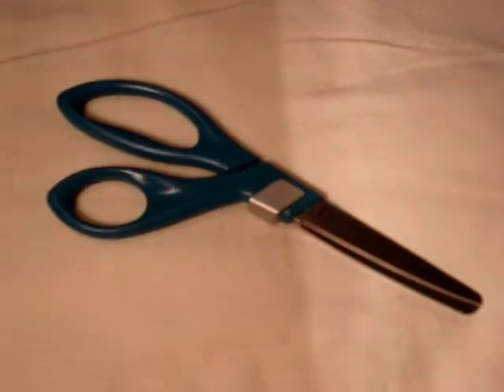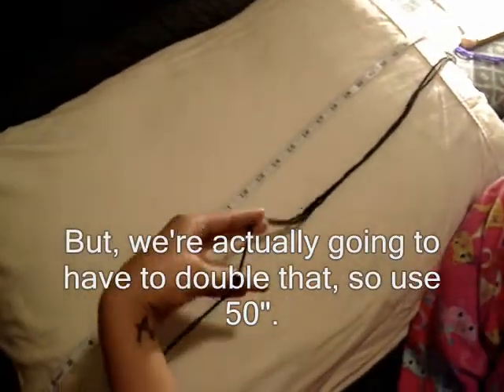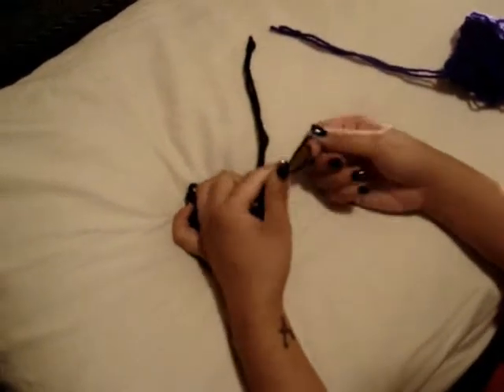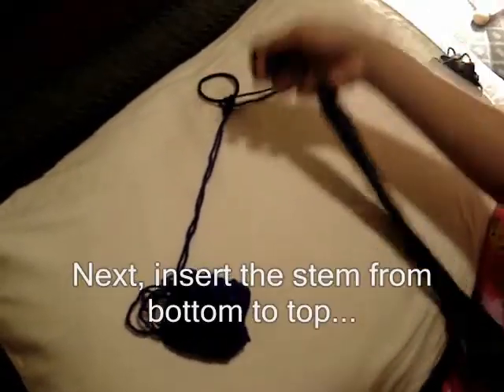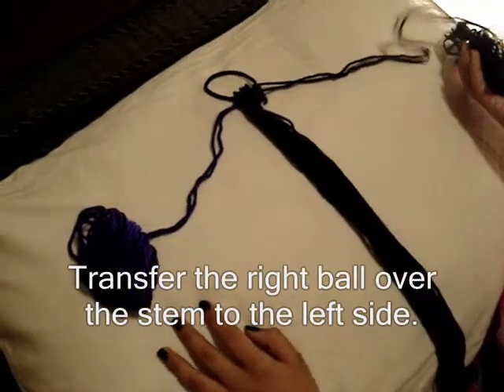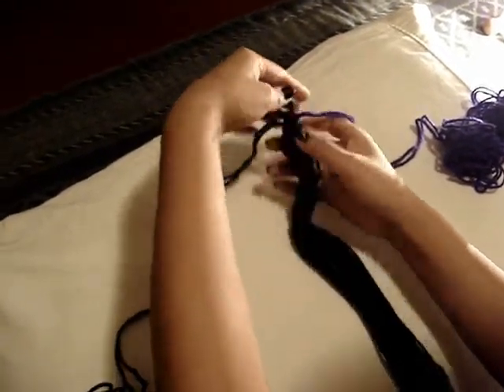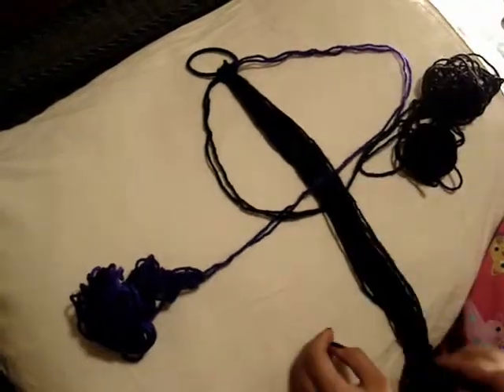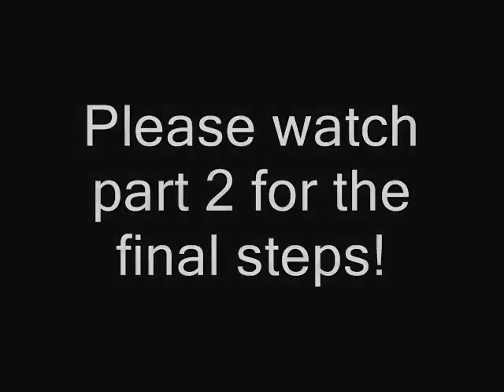Yarn Fall Tutorial [Part 1]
A video tutorial on how to make yarn falls using macrame knotting techniques. Hope you guys like it!!